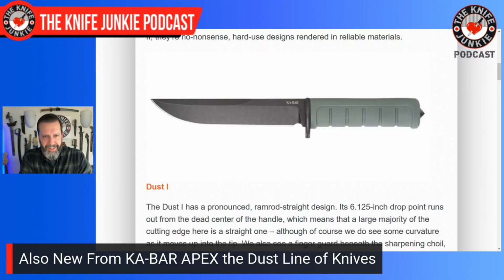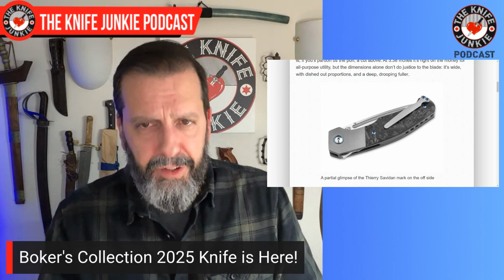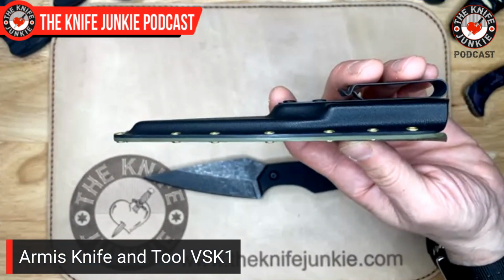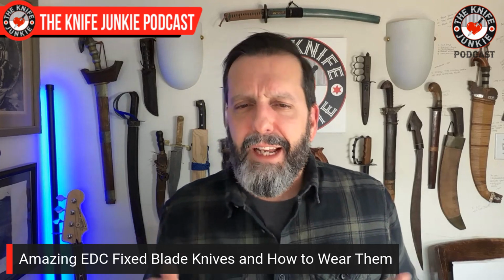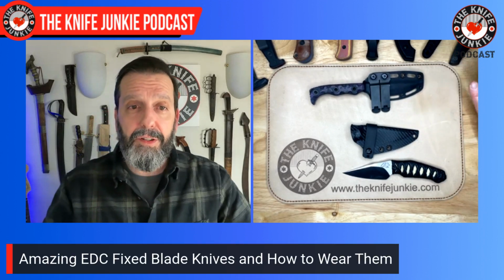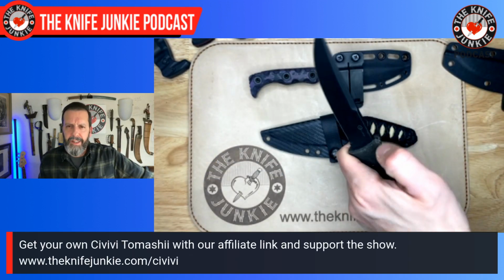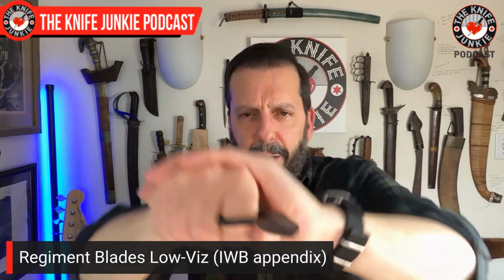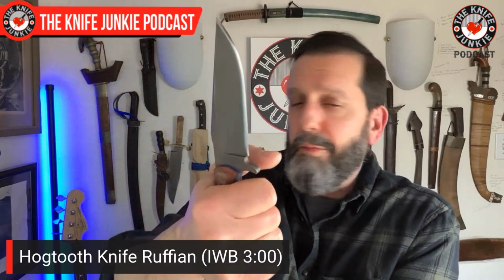Amazing EDC Fixed Blade Knives and How to Wear Them: The Knife Junkie Podcast (Episode 568)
On the midweek supplemental episode of The Knife Junkie podcast (episode 568), Bob "The Knife Junkie" DeMarco looks at several amazing EDC fixed Blade knives, and how to wear them, including the T.Kell Agent 001 (Front Scout), AUX MFG Pocket Rocket (IWB appendix), the Hogtooth Knife Ruffian (IWB 3 O'clock), and the Fisher Blades Beckwith Covert (Pocket), among others.

Bob begins with his favorite comments of the week.

In his pocket check of knives, it's the Civivi Synergy 4, Jack Wolf Knives After Hours Jack, the Kramer Custom Voodoo, and the Station 9 #12 Undercover (Emotional Support Knife).

In Knife Life News:
• New KA-BAR APEX Fixed Blade Knife
• Also New From KA-BAR APEX the Dust Line of Knives
• Boker's Collection 2025 Knife is Here!
• An Innovative Accommodation for Lefties from Chuck Gedraitis and Boker

Meanwhile, in his State of the Collection, Bob looks at the Armis Knife and Tool VSK1, Armis Paring Knife Sheath, Armis Sharp-ie, and the DC Blades Vendetta.

Find the list of all the knives shown in the show and links to the Knife Life news stories